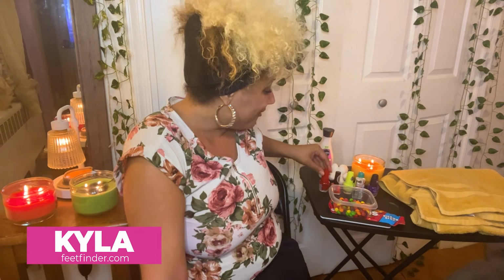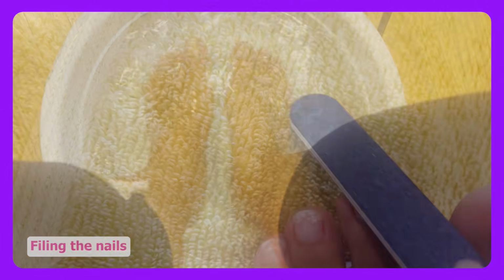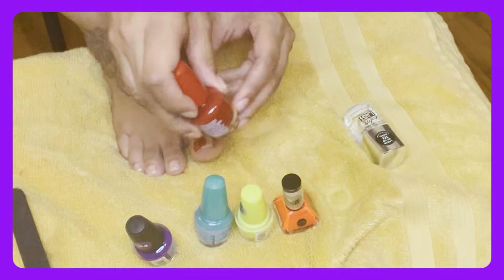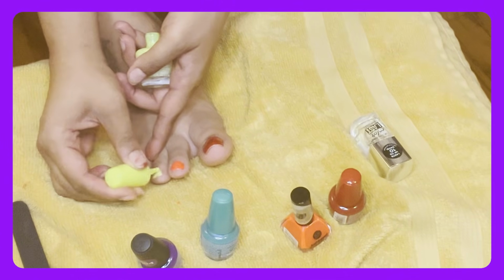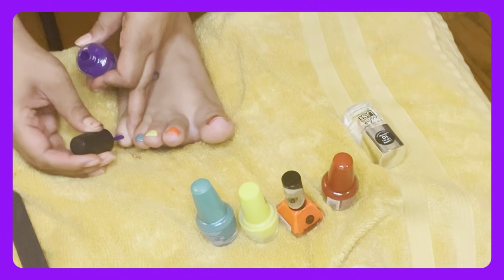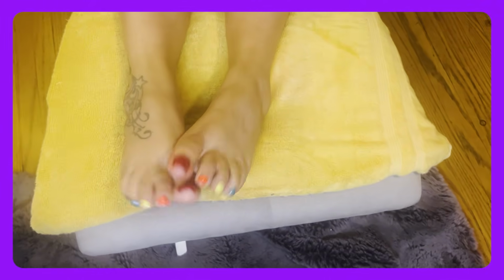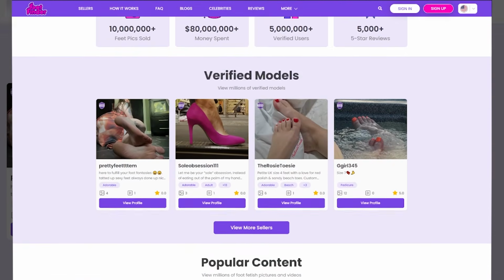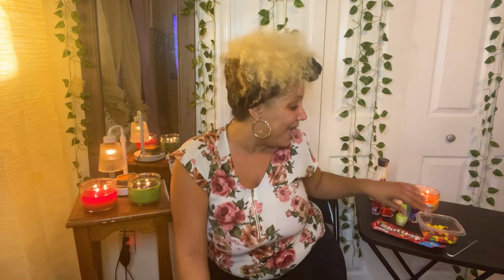DIY Rainbow Skittles Toe Nail Art? Feet Finder Tips That Pop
Skittles Rainbow Toenail Art that actually helps you sell? In this video I show a DIY rainbow pedicure step-by-step—red, orange, yellow, green, purple—then share FeetFinder tips to make your feet content pop on camera. If you’re selling feet pics or looking for FeetFinder content ideas, this colorful, candy-themed pedicure is a simple way to stand out and attract buyers.

✅ Learn how to prep: quick foot soak, file, and base coat for a glossy, pro look
✅ Exact polish choices that photograph well (neon yellow + rich green = on-camera pop)
✅ Skittles toenail art placement and finishing touches for crisp, scroll-stopping shots
✅ Rainbow pedicure lighting, framing, and backgrounds that boost click-through
✅ FeetFinder profile tips: titles, captions, and tags that highlight themed pedicures
✅ Simple content batching so one pedi fuels posts, stories, and promos all week
✅ Monetization ideas: how themed nails can increase engagement and repeat buyers
Comment your next theme idea (candy, food, or something wild) and I might make it happen. If you’re ready to start selling your own creative foot content, check out feetfinder.com and turn pedicures into paychecks.

📌Sign up at FeetFinder.com today and start your feet pic selling journey!